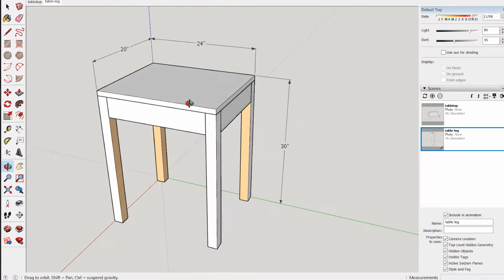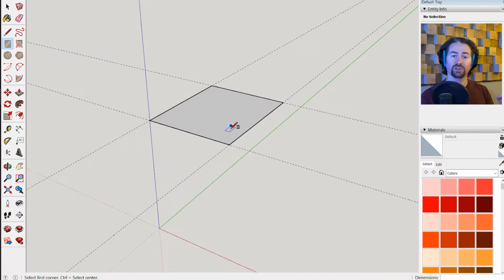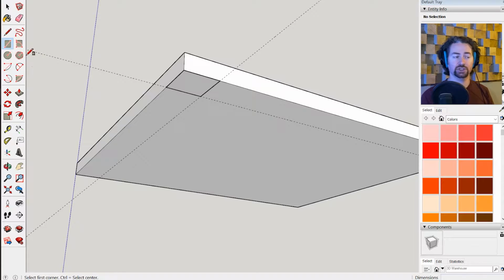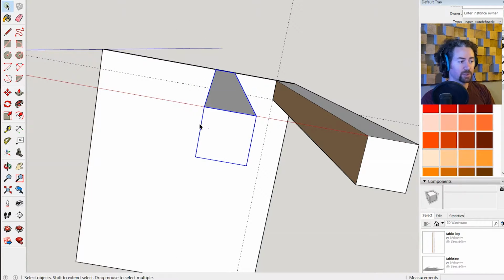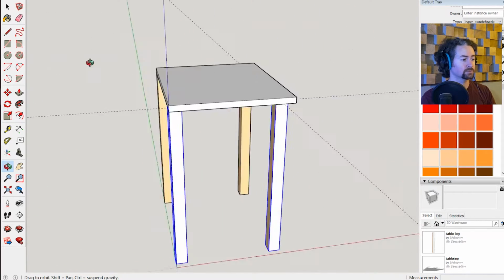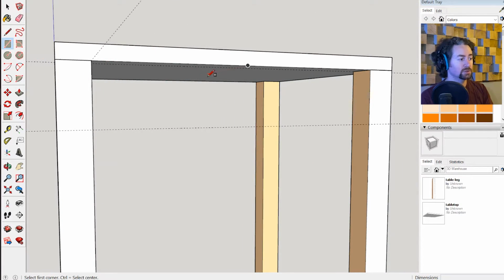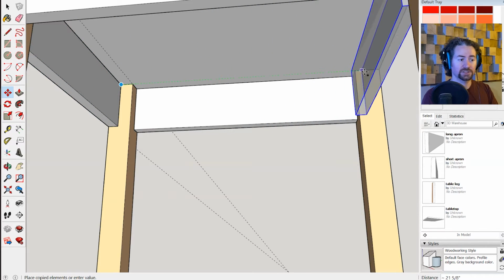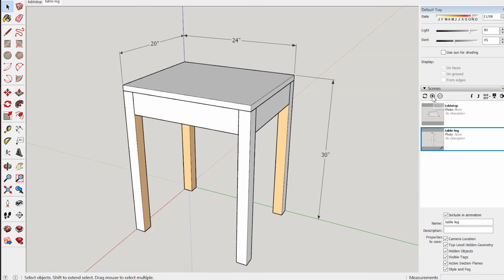Using SketchUp Pro 2020 as a Woodworking Design Software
In this tutorial I go over the basics of how to design and model furniture in SketchUp and make woodworking plans with dimensions. This covers the conceptual aspect of design, as well as how to use many of the tools in the SketchUp's tool tray.

For a longer, more in-depth video on the same topic, you can watch my tutorial on Skillshare:

Tools I use:

Timestamps
0:00 Introduction
0:20 Starting the Design Process
0:52 Laying out Basic Dimensions
3:02 Designing and Modeling the Table Legs
9:03 Designing and Modeling the Table Apron
12:05 Joinery Considerations
12:19 Marking Dimensions for Woodworking Plans
13:20 Creating Scenes in SketchUp
13:54 Outro